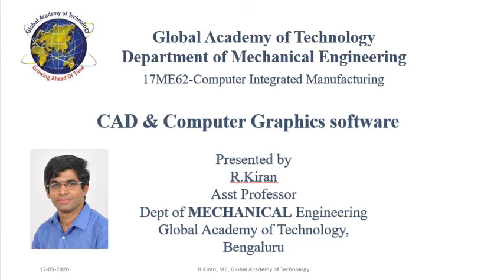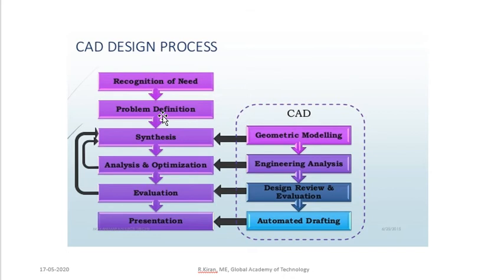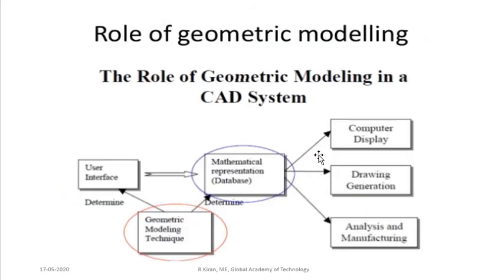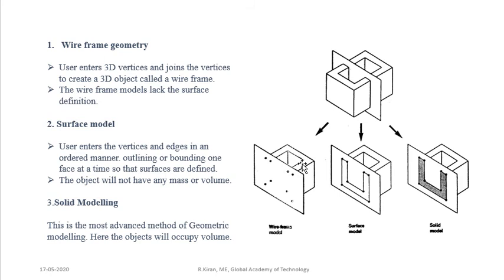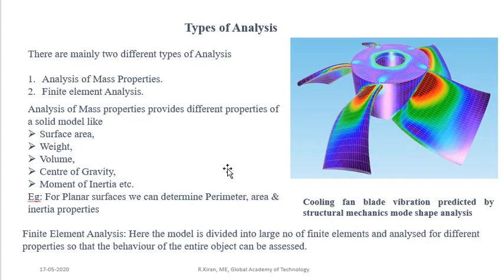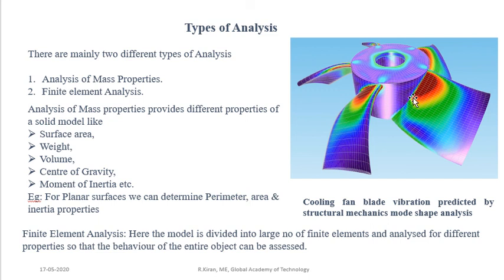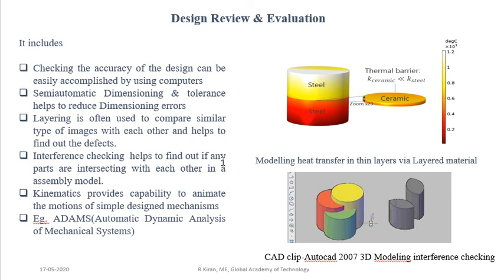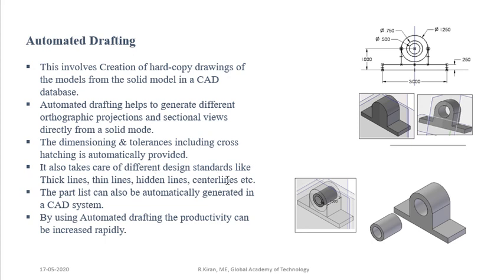Lecture 2 on computer aided design 17ME62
This video lecture deals with the steps involved in the computer aided design process